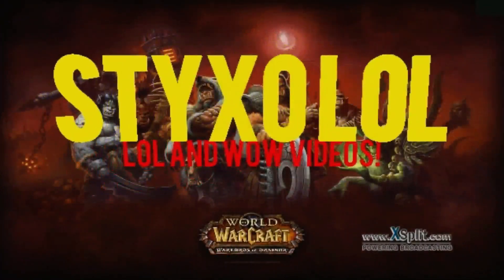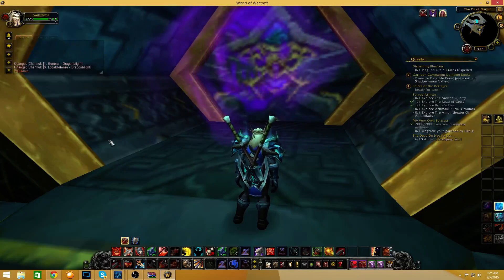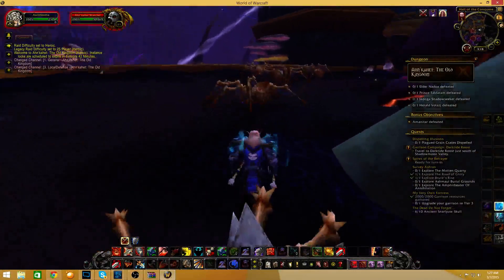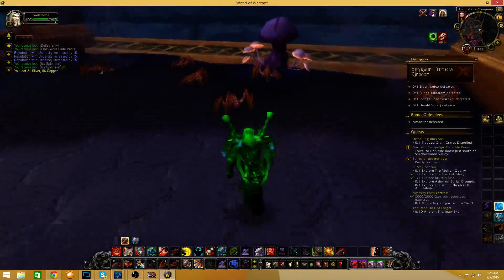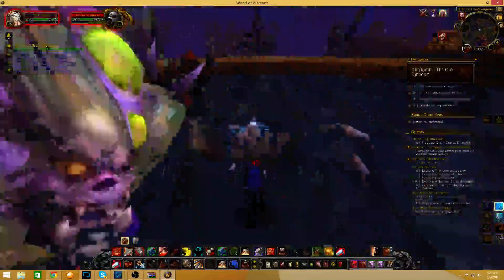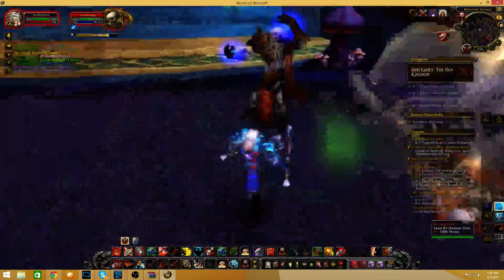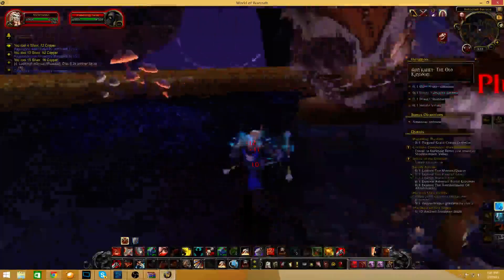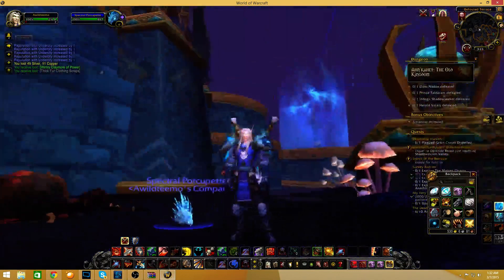WOW how to make 1k gold an hour no professions or AH